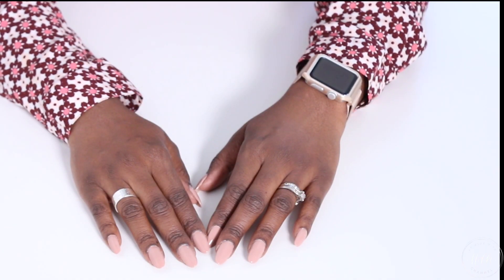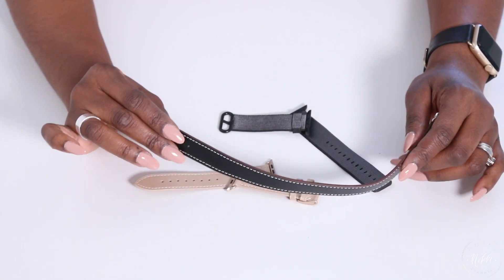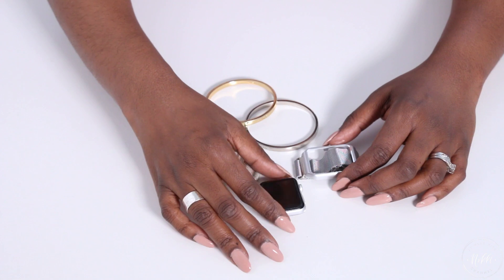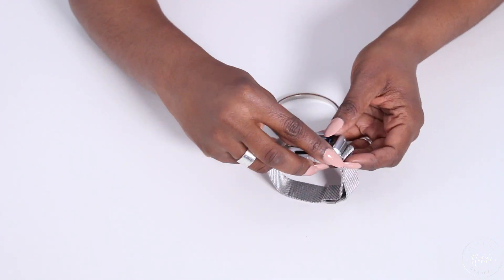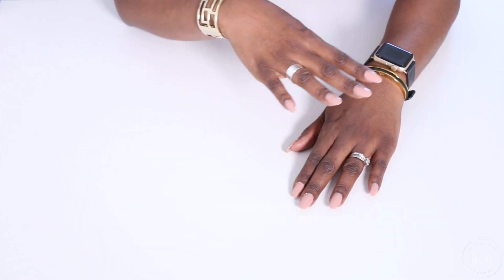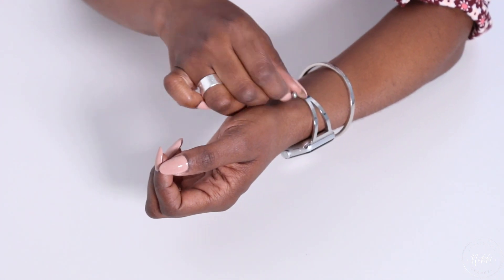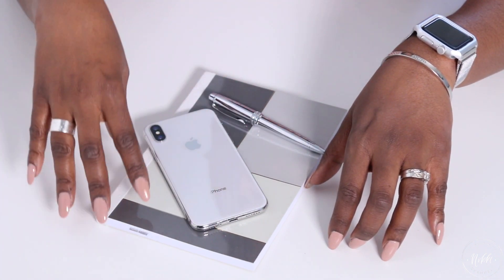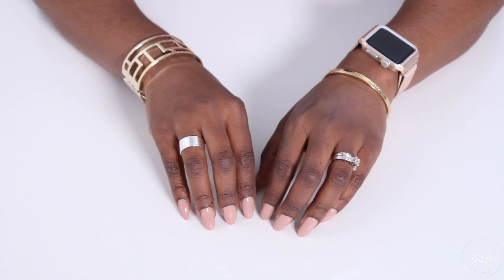TECH TALK | HOW TO STYLE YOUR APPLE WATCH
🎤Join me LIVE on Amazon every Friday at 1PM EST In this video, I share with you how I style my Apple watch. I love finding ways to accessories my tech items and I loved being able to share some tips with you.

My Apple Watch is a 42mm Series 3 in Silver
My Older Apple watch is a 42mm Series 2 Gold

Other Accessories Featured:
Gold Hair Tie Bracelet
Silver Notebook: Purchased at Target
Silver Bangle: Coach Outlet
Gold Bangle: Coach Outlet
Spiral Gold Curled Bracelet: Michael’s
Amelia’s Hair Tie Bracelet: Michael’s

Amelia’s Apple Watch Bands
Teal Color Band
Pink Band
Marble Band
Black and Taupe Design Band
Plaid Black & White Stripe Band

EQUIPMENT THAT I USE TO FILM & EDIT MY VIDEOS:
Canon G7x
Canon 70D
Editing Software: Final Cut Pro X
My Filming Lights
Handheld Tripod

JOIN MY ORDERLY FAMILY! THE ORDERLY ALL IN ONE! The Orderly is my weekly newsletter filled with tips to help you around your home and in several aspects of your life. It is also a great way to stay on top of things going on in my world.

NEED HELP ORGANIZING YOUR HOME OR BUSINESS?
I offer virtual organizing sessions where I work side-by-side with you virtually to work through the clutter. I offer non-judgmental services.